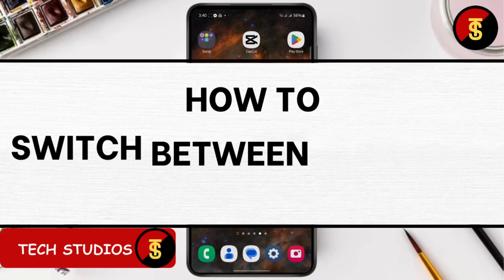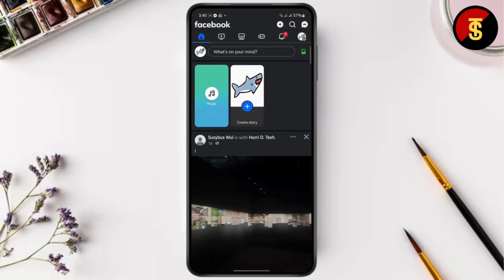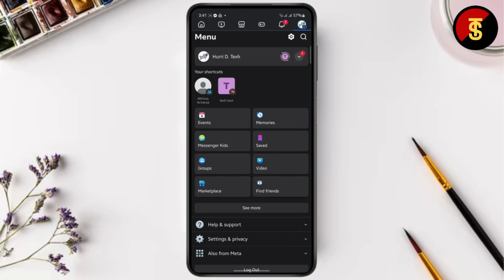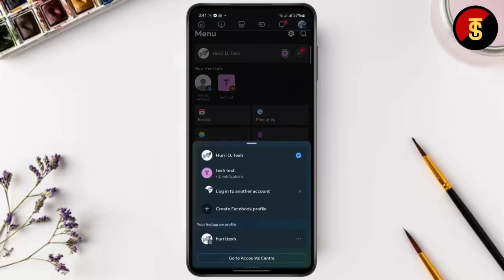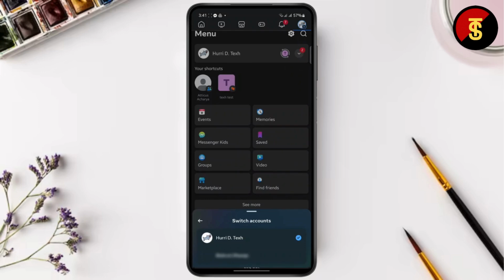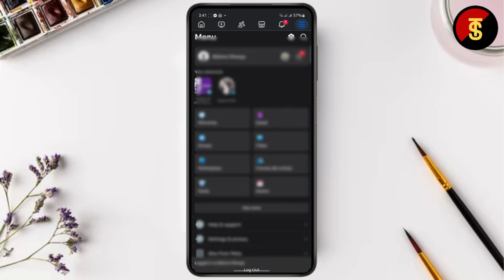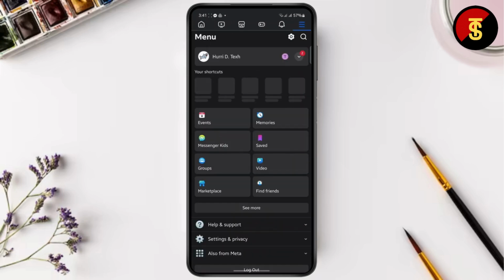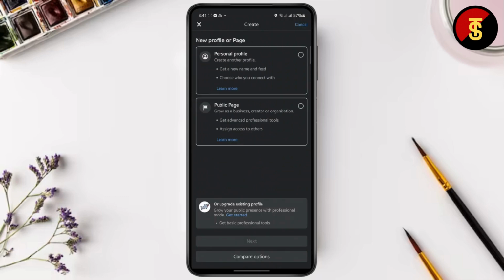How to Switch Between Facebook Accounts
Learn how to switch between Facebook accounts seamlessly in this comprehensive tutorial. Whether you have multiple accounts for personal, business, or other purposes, this step-by-step guide will help you manage them efficiently!

In this video, you'll discover how to switch accounts on Facebook using the app and the web. You'll also learn how to add multiple accounts in the Facebook app and switch between them with ease.

0:25 Step 1: Adding Multiple Accounts
0:50 Step 2: Switching Accounts on Facebook
1:05 Step 3: Tips for Managing Multiple Accounts